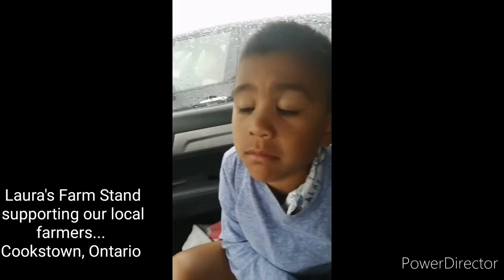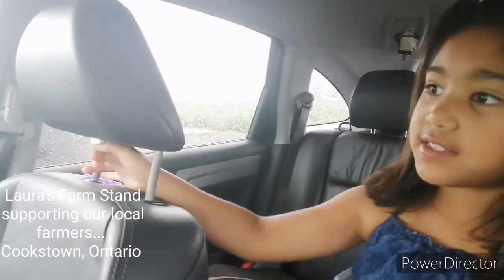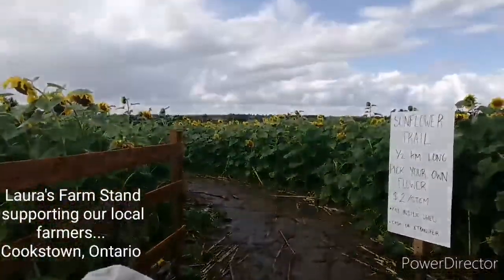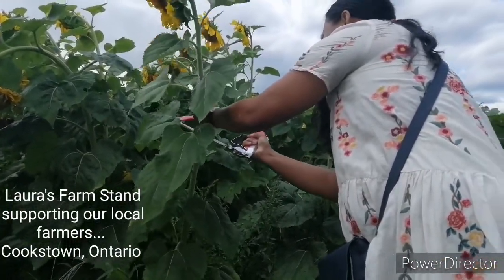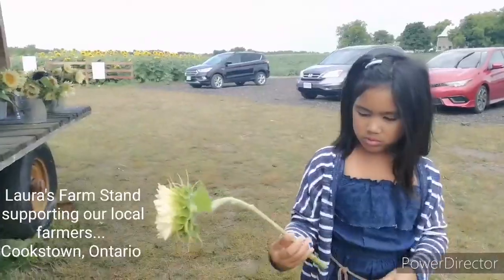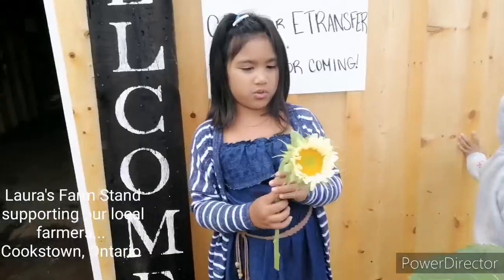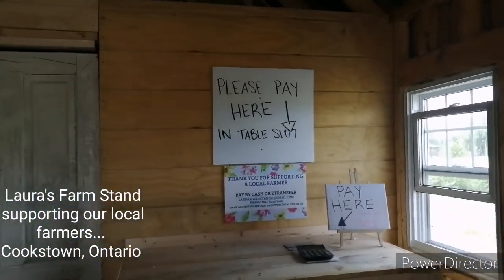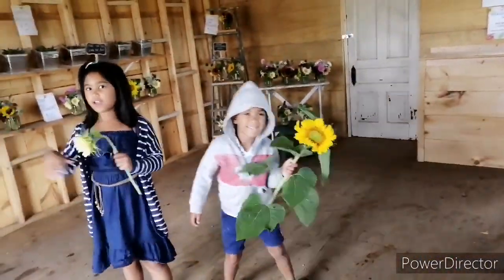Sunflower Field at Laura's Farm Stand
We made a quick trip to Cookstown, just to surround ourself with Sunflowers. It was so much fun. Rain, what rain?